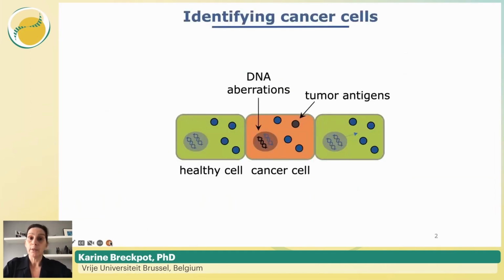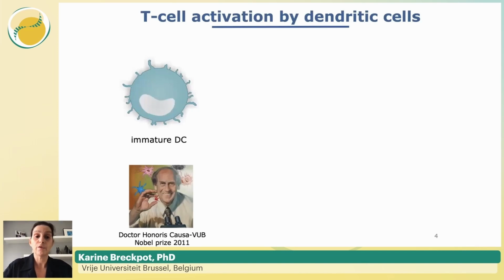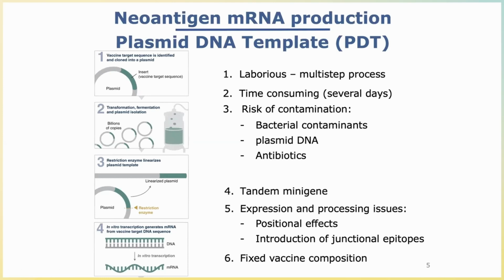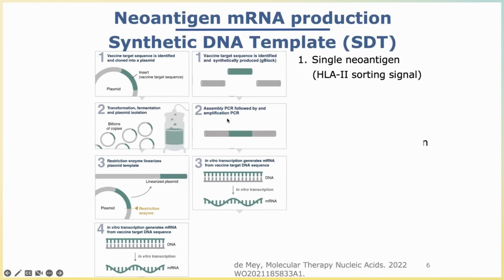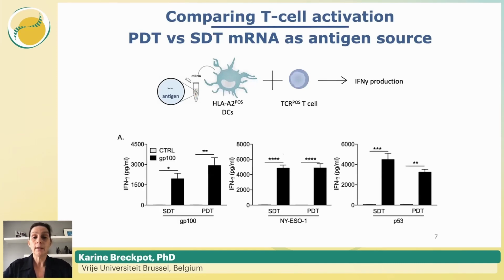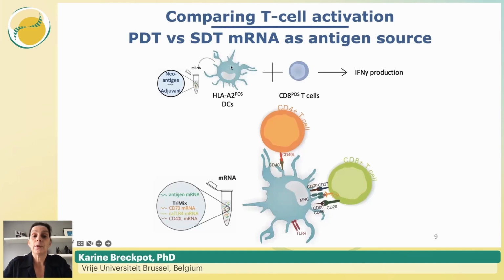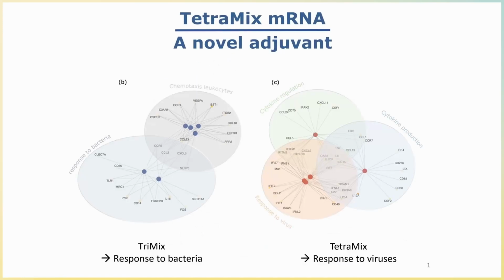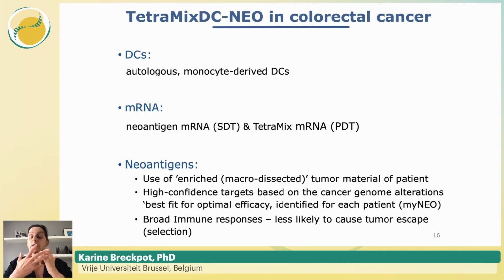Karine Breckpot, PhD | Leveraging mRNA Technology Workshop 2023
Lecture Title:
RNA Vaccine Platforms: Activation of Neoantigen Specific T cells for the Treatment of Solid Tumors

Presented in Session 1: Basic Science of the mRNA Vaccine Technology

Leveraging mRNA Technology Workshop 2023

About the Program:

The rapid development of mRNA COVID-19 vaccines is an unprecedented success for medicine and it heralds a new era in the development of vaccines for other (infectious) diseases.

The benefits and utility of this technology became quickly clear amongst academic research groups, public health as well as government agencies. Extensive clinical trials have confirmed the safety and efficacy of mRNA vaccines, and the principles of this technology have the potential to be applied to a wide range of other (infectious) diseases.

This might revolutionize the prevention and treatment of, for instance, cancer and many high priority infectious diseases (e.g., malaria, tuberculosis, and HIV), where other vaccine platforms have not been successful.

Compared to other vaccine platforms, mRNA vaccines show robust immune responses and have the potential to be designed and manufactured rapidly. However, there are still questions to be answered, for example regarding the durability of immunity provided.

The advances of mRNA vaccines come together with educational needs to comprehend technology, properties, benefits/limitations, applications to other diseases, and recent clinical data.

This program will encompass the pathway from target discovery and validation to (early) clinical development and use; and include mRNA modifications and delivery methods.